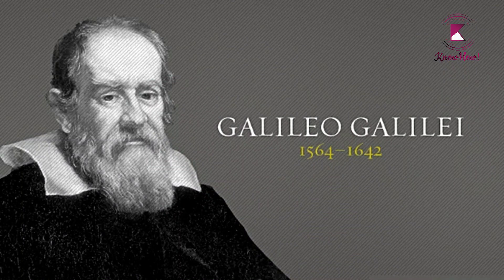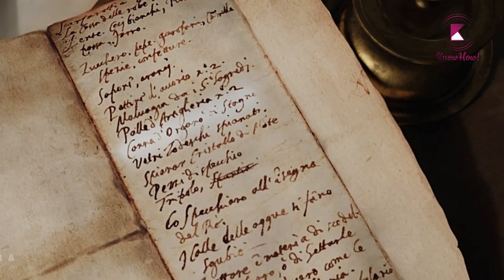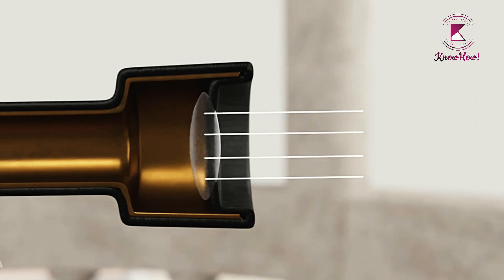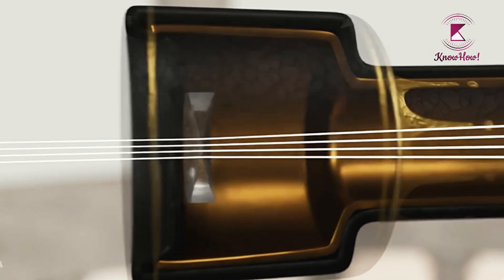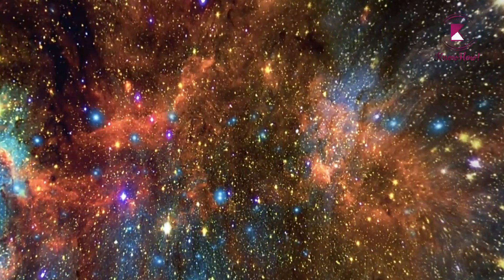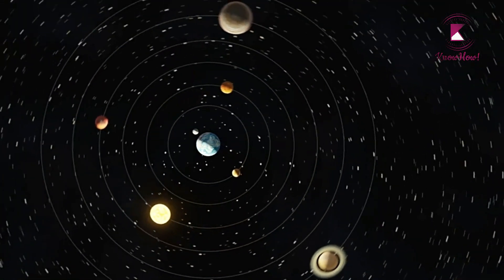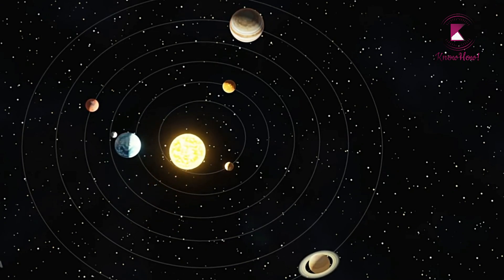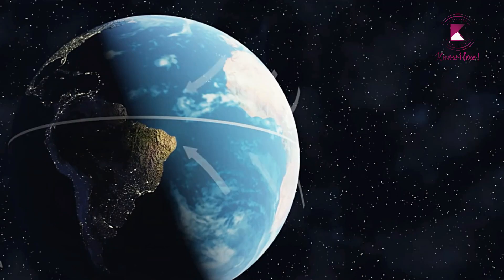Galileo Galilei's discoveries a Simple Explanation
The Italian scholar Galileo Galilei further developed the Dutch telescope in 1609. The shopping list, on which he noted the items needed for the construction, is still well preserved: organ pipes, German glasses and cannonballs. A collecting lens served as the objective. It is convex in shape, that is, the thickest in the middle. Due to its shape, it bundles the incident light rays. The scattering lens at the other end is concave, that is, the thinnest in the middle. The rays are refracted here in such a way that they run parallel again after exiting and thus an image is created. The telescope magnifies due to the ratio of the different curvatures of the two lenses.

Galileo saw the Moon and even more: the Milky Way is not a nebula, but consists of millions of stars. For 2000 years, it has been believed that the Earth is at the center of the universe and is orbited by the stars, the Sun, the Moon and the planets. But astronomers are recording the course of the stars more and more precisely, the geocentric world view has to be constantly adjusted in detail and is thus becoming more and more complex.

Nicolaus Copernicus showed in 1543 that it is much easier: he placed the sun in the center. It is orbited by the planets. The stars are fixed, the moon is running around the Earth. A teaching that shook not only astronomy, but also the church and people's view of the world.

As for the trade winds, Galileo correctly realized that the permanent east wind at the equator comes from the rotation of the Earth. At low and high tides, on the contrary, he was wrong: the cause of the tides is the attraction of the moon. What the famous astronomer Johannes Kepler correctly recognized at that time, Galileo at first arrogantly dismissed as "superstition".

ZDF/Terra X/S. Hillmann/B. v. Dadelsen/S. Utzt/C. v. Westphalia/M. Moor